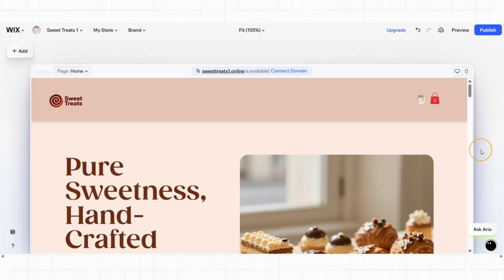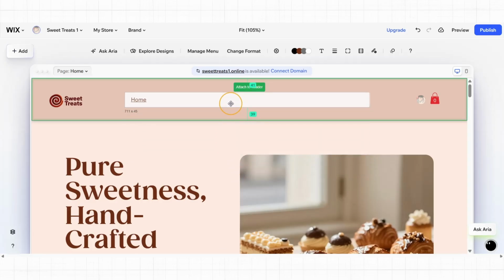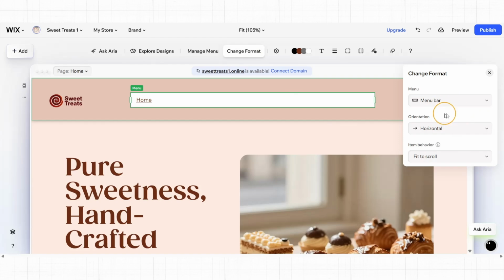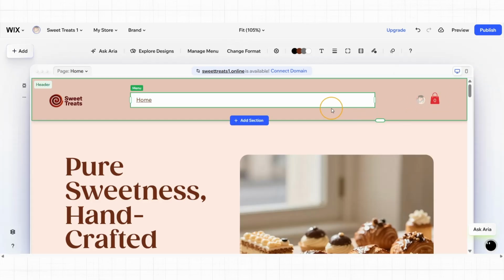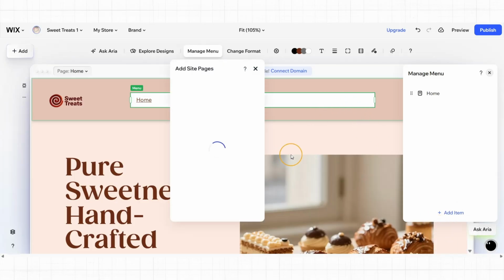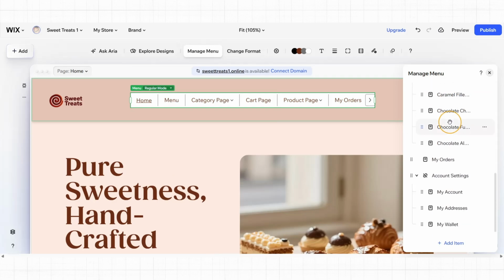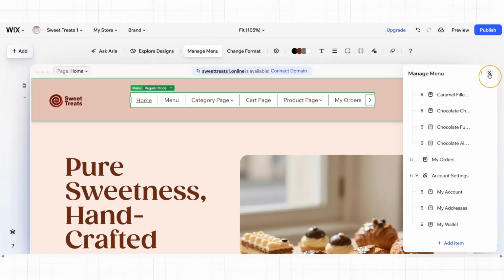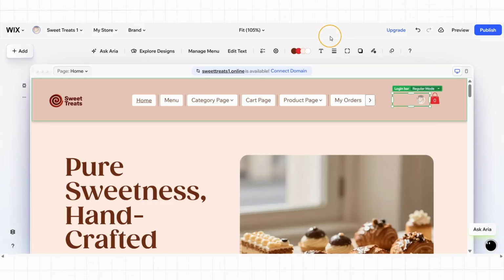Wix Harmony: How to Add a Custom Menu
Unlock total creative freedom and guide your visitors exactly where they need to go! This quick guide will show you how to build a custom menu tailored to your site's unique needs, moving beyond standard navigation to showcase specific pages or links.